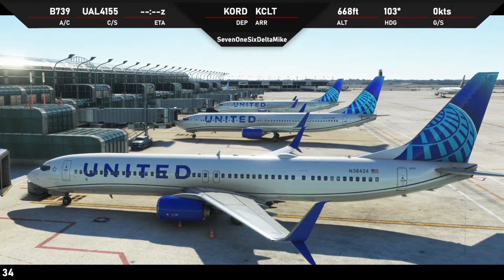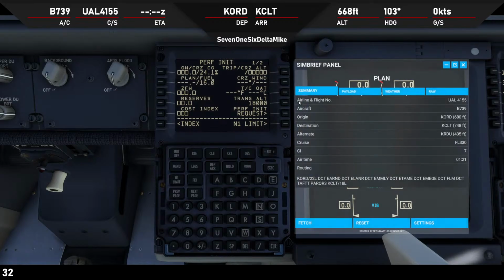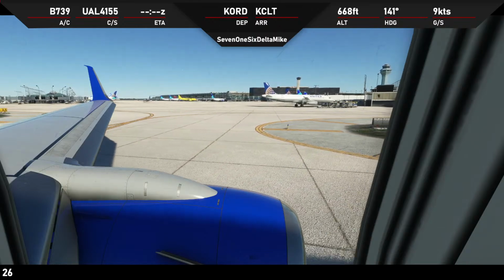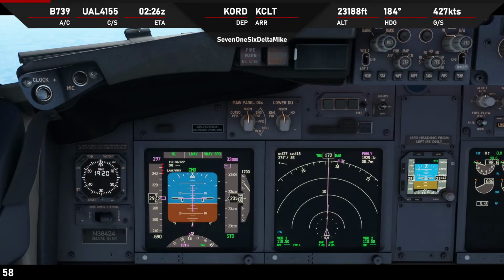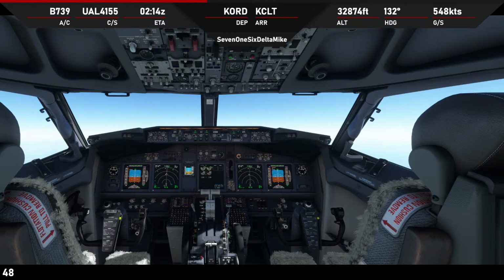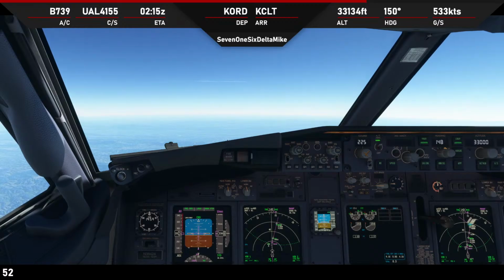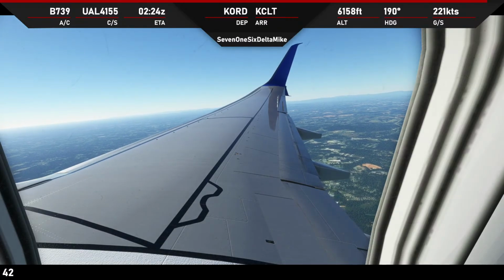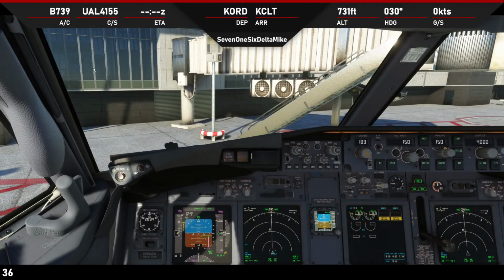NEW PMDG 737-900ER | KORD to KCLT | Vatsim